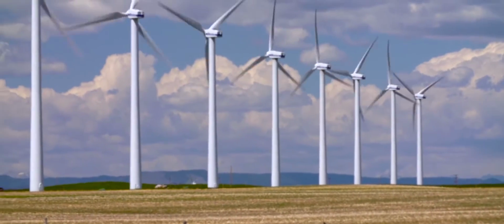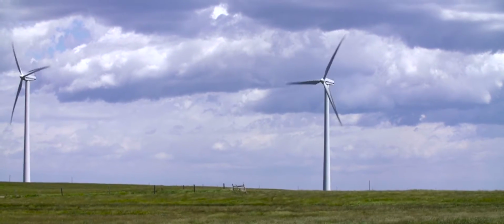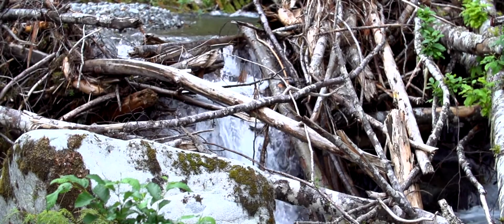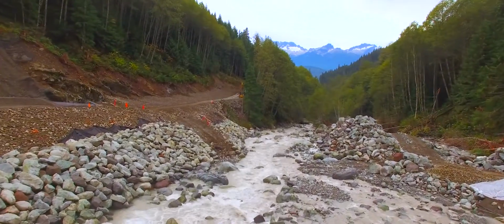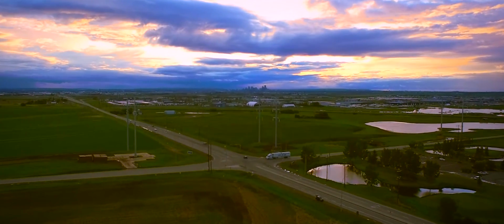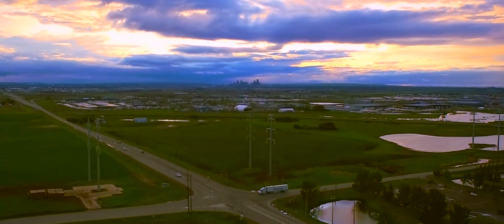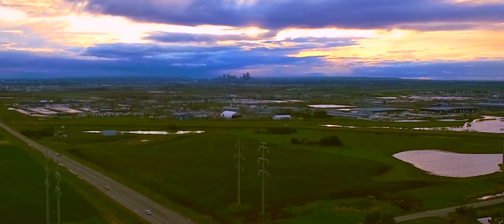Renewable Power Technology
Learn more about the renewable technology BluEarth develops and operates.